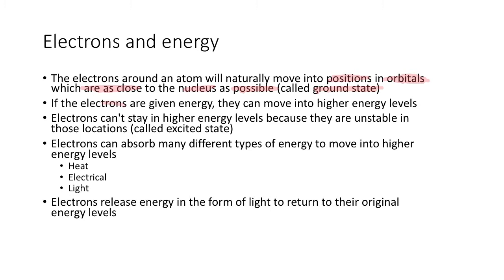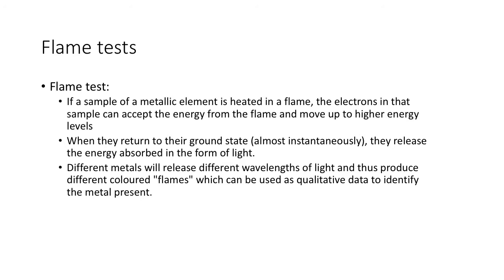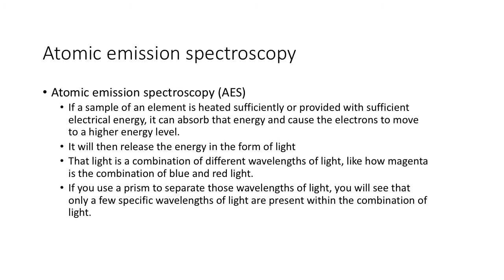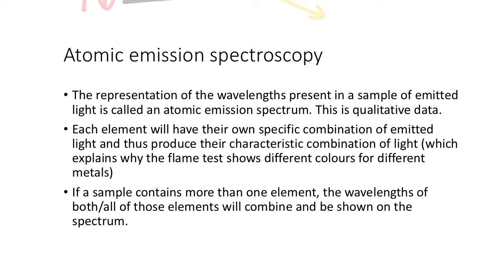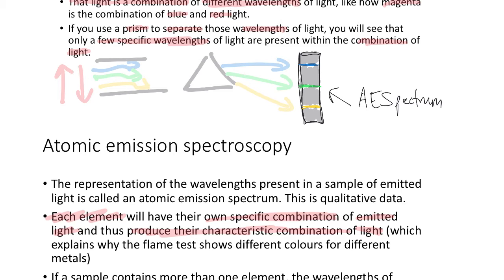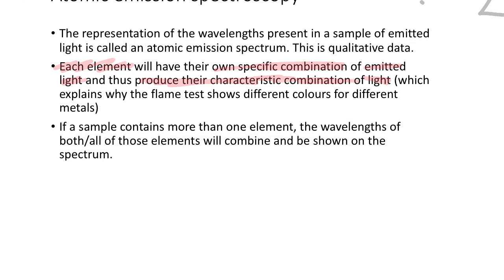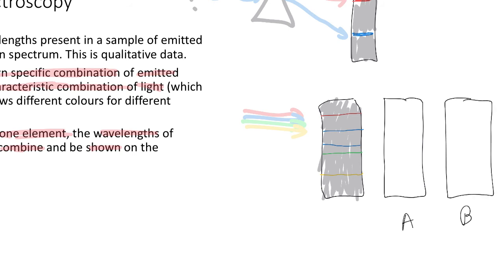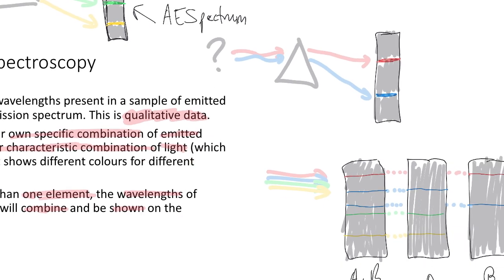AS06 - Emission Spectroscopy - WACE Chemistry Year 11